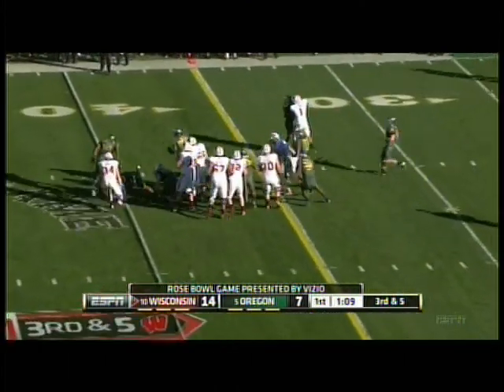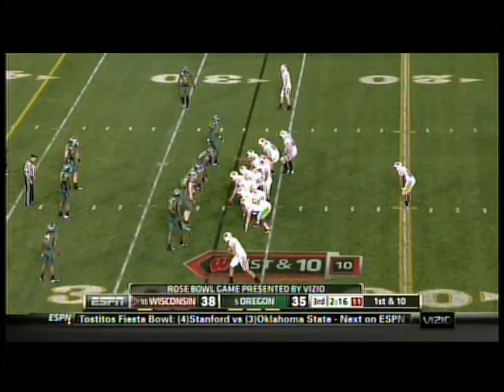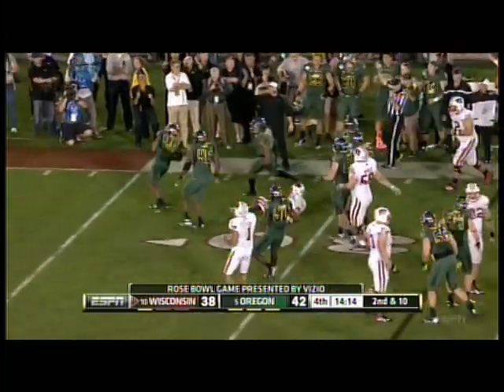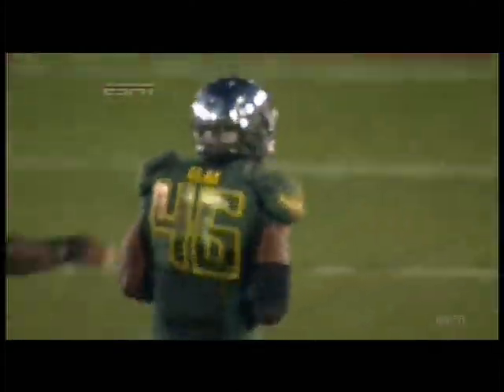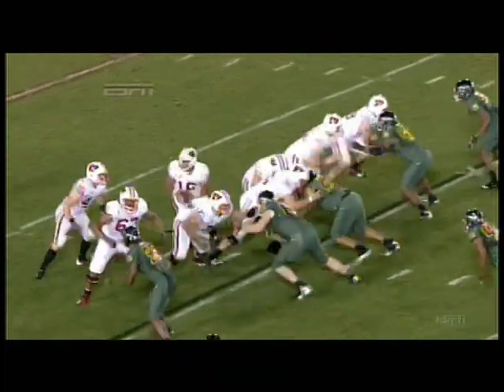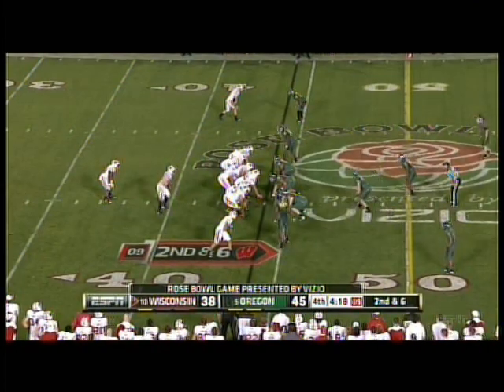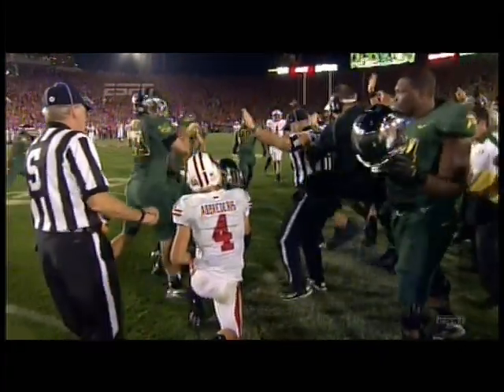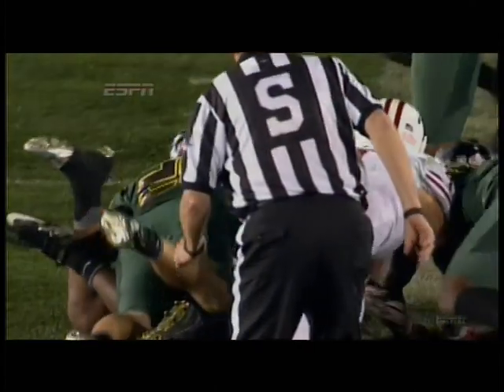Michael Clay in the Rose Bowl Jan. 2012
Univ. of Oregon LB Michael Clay doing work in the Rose Bowl Jan. 2012
Big tackles on Montee Hall and HUGE fumble recovery.